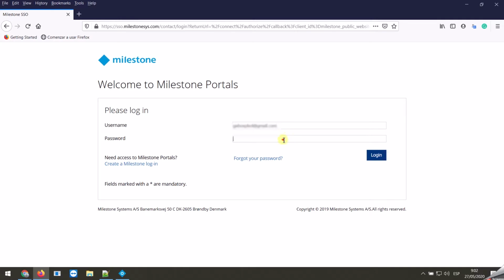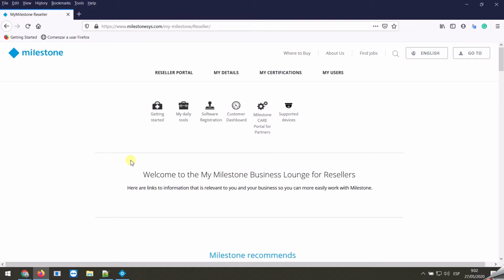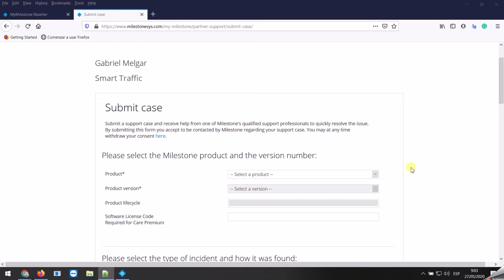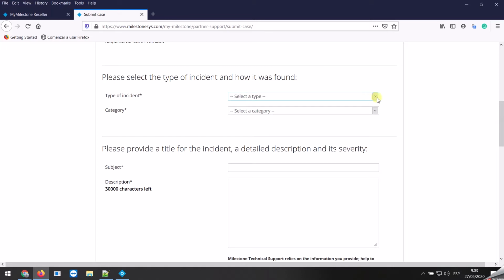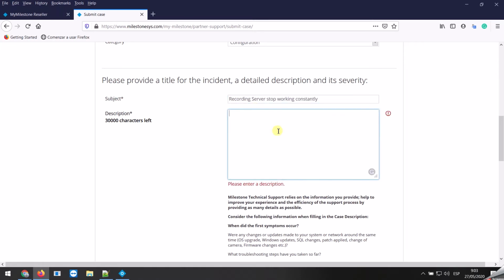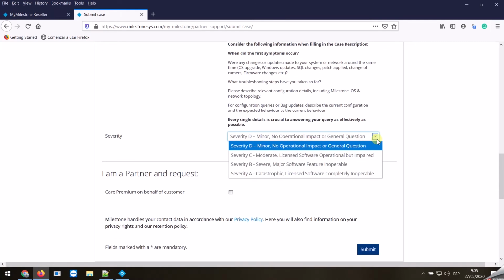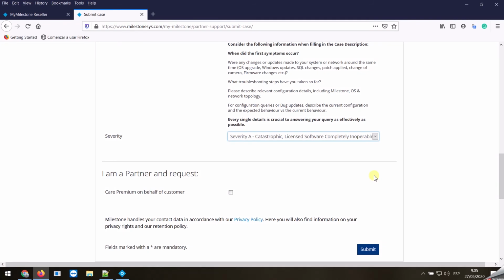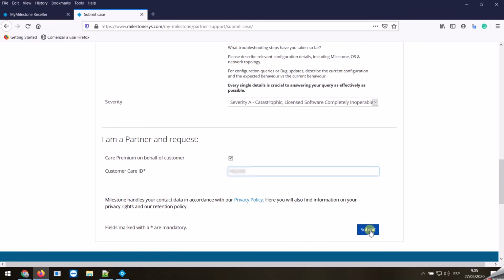How to open a case for CARE Partners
In this video tutorial, you will tour the My Milestone Business Lounge for Resellers and learn how to open a case with the Milestone Technical Support team.